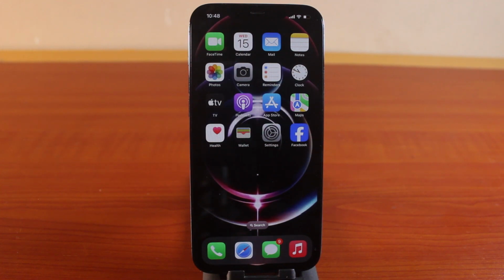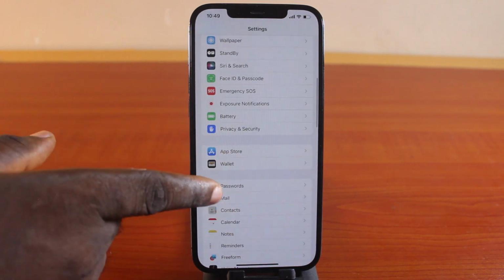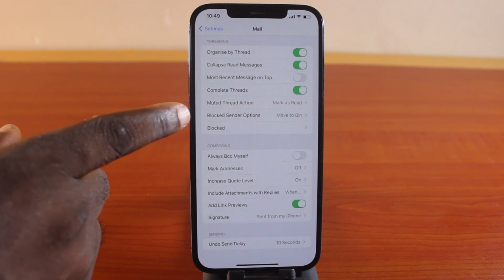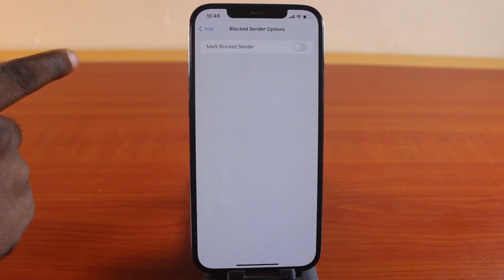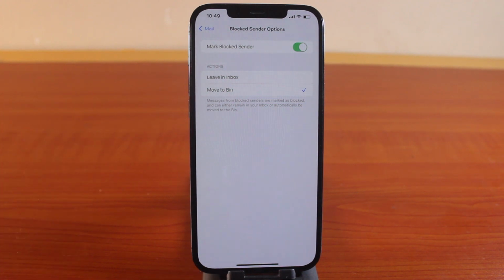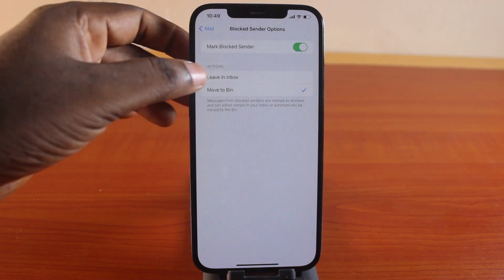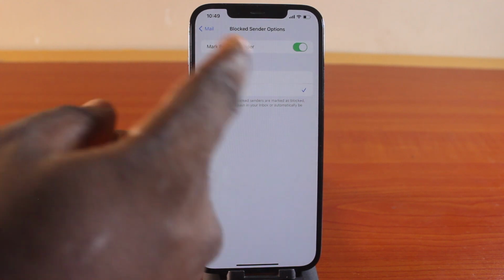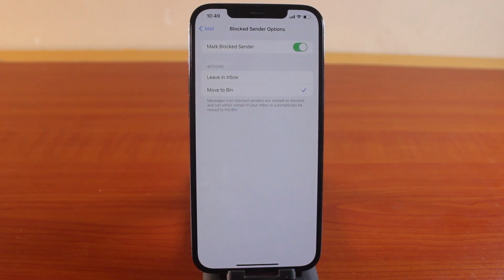How to Enable or Disable Mark Blocked Sender in Mail on iPhone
You will learn how to enable or disable mark blocked sender in mail on iPhone step-by-step.